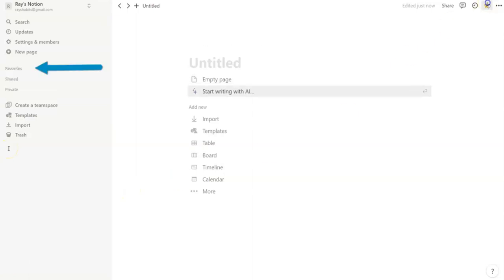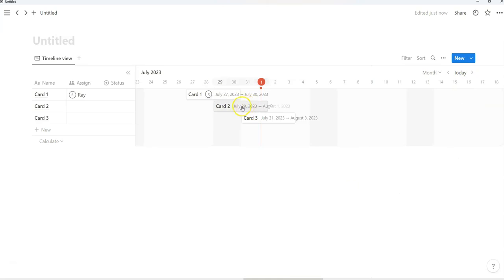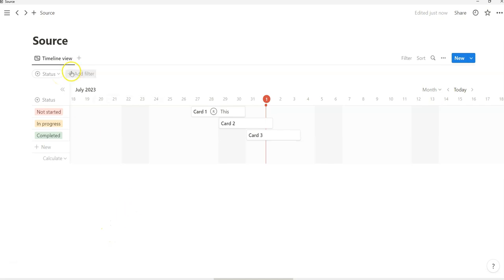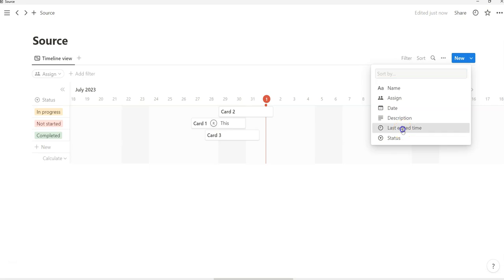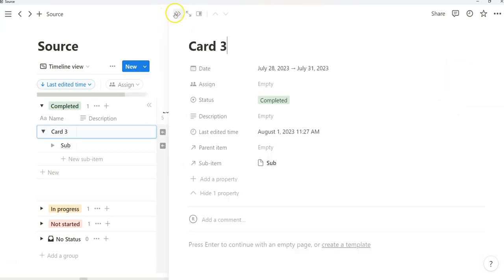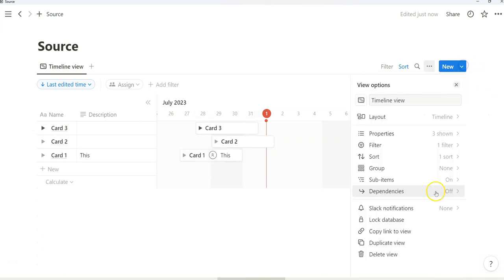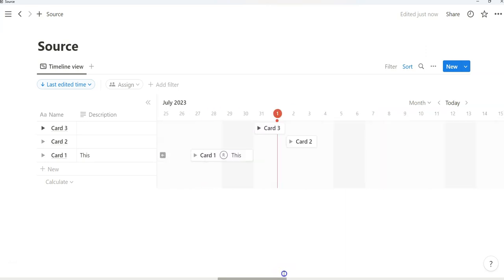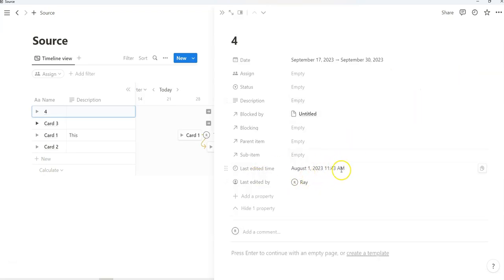Learn How to Use Notion Timeline View and All Its Features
Using @Notion Timeline View in 2023 is simply different than it used to be. With several new software updates in the last 9 months, Notion has come out with sub-tasks, dependencies, and automatic shift that can used strategically in various ways in the Timeline view.

In this video, we''ll go over these Timeline features:

- Group, Sort, Filter
- Dependencies
- Table View
- Sub-Tasks
- Click Dragging
- Automatic Spacing
- Data Property Organization

This is my first YouTube video so please comment or like the video if you got anything out of it! I will use feedback in future videos. Thanks!